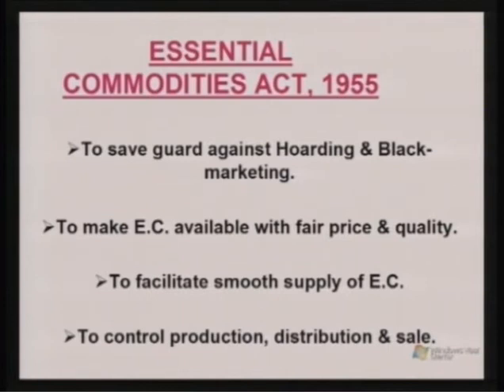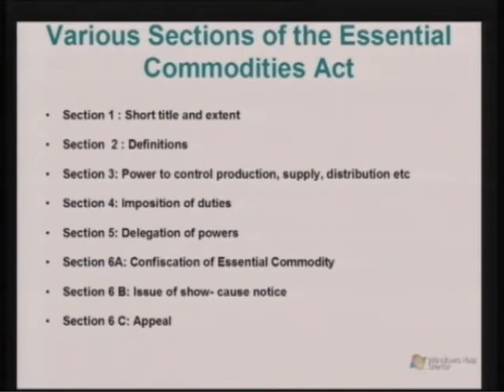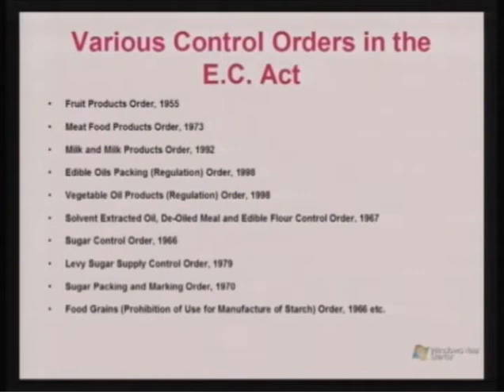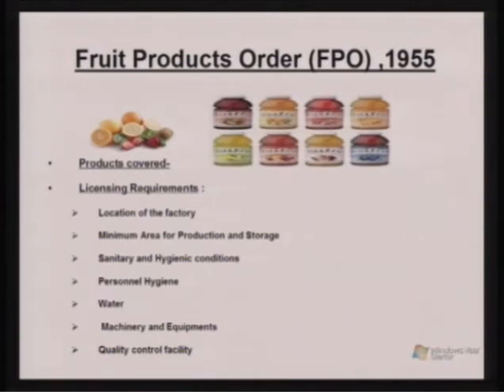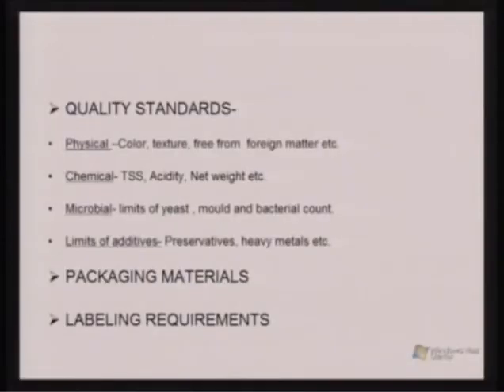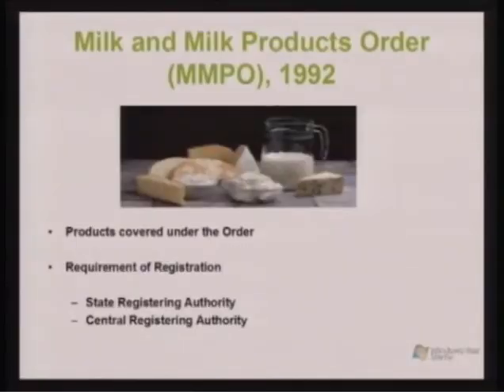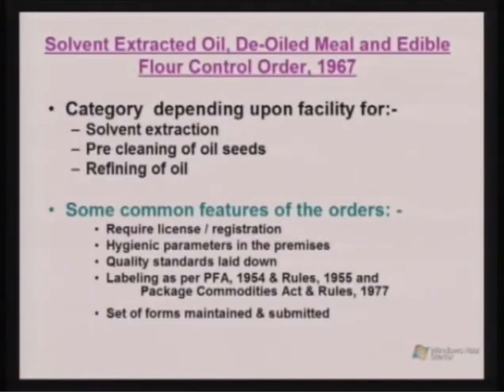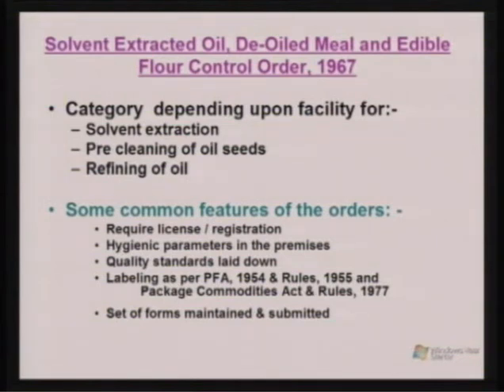Essential Commodities Act mvp- 002